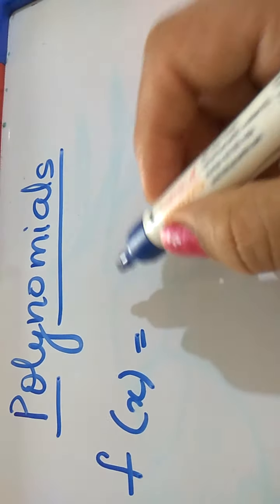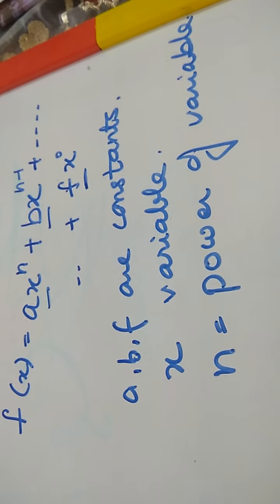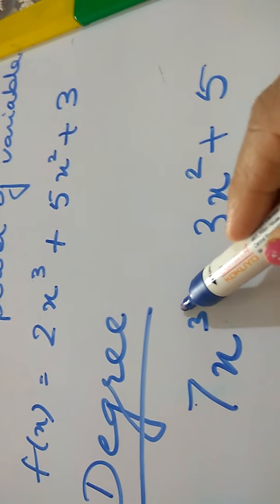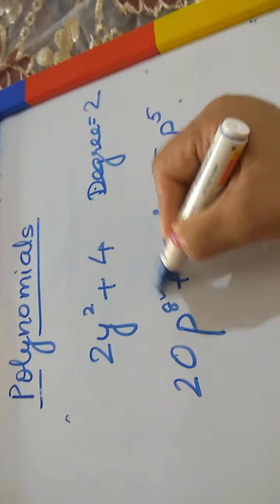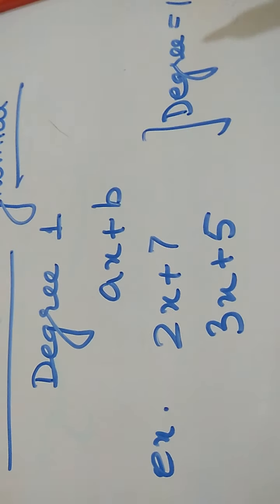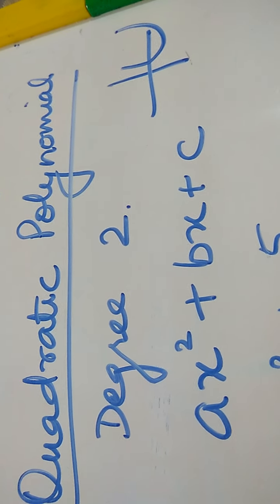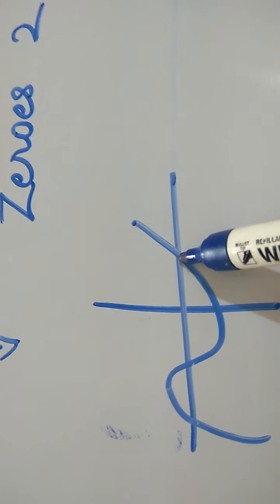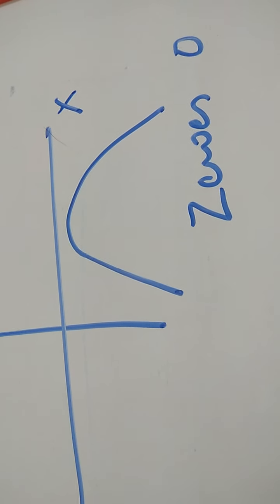April 17, 2020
POLYNOMIALS
Degree of Polynomial
Linear and Quadratic Polynomials
Determining Zeroes of
 Polynomial by its Curve
Session 2.1